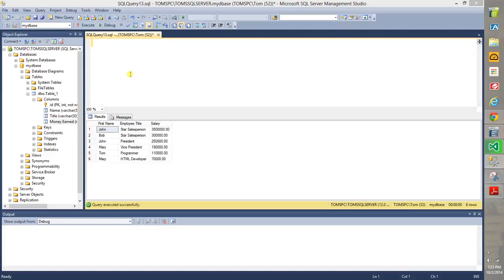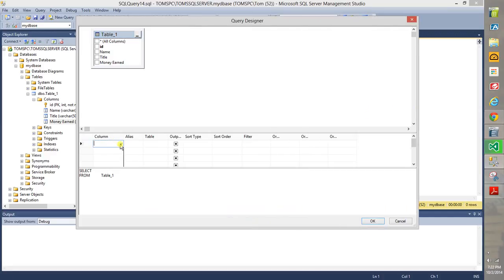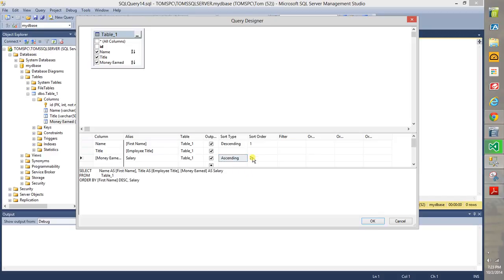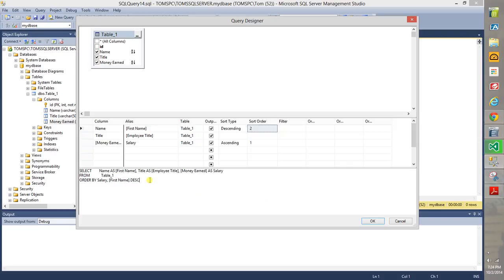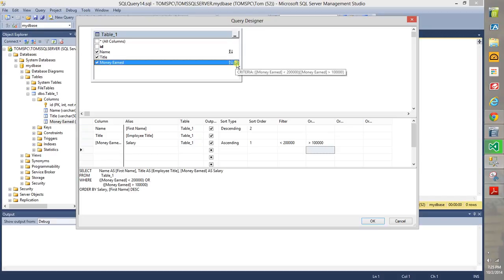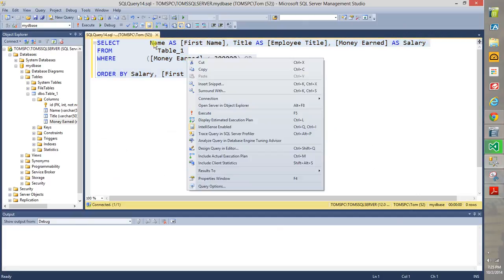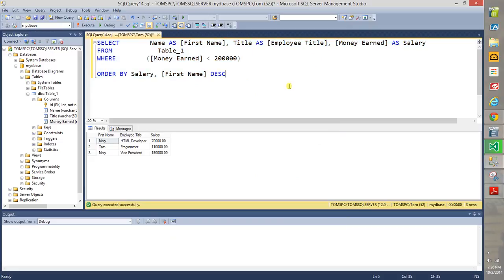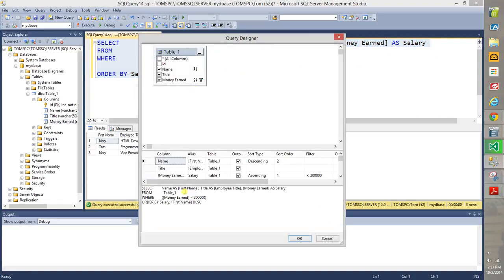Use The Query Designer